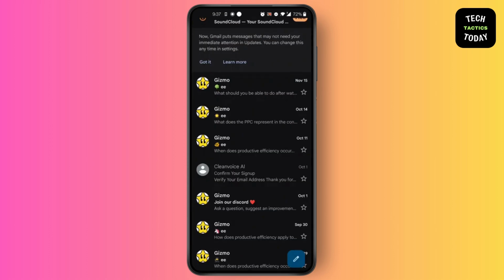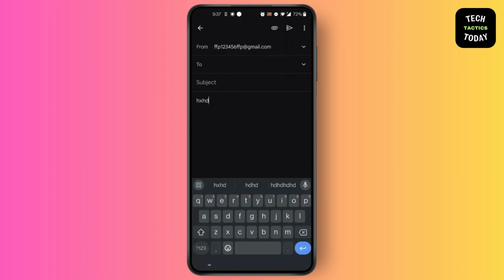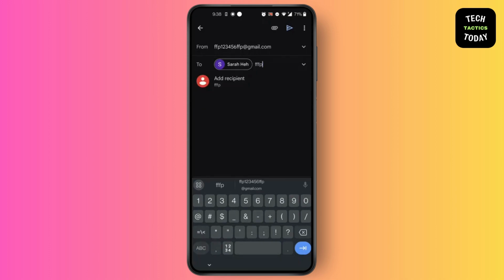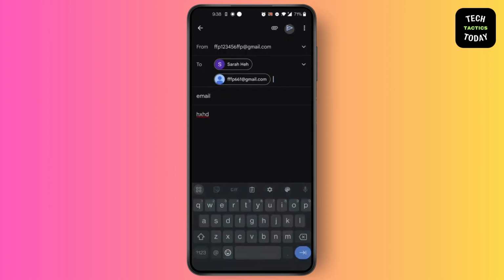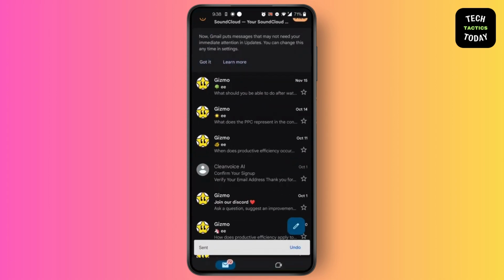How to Send Email to Multiple Recipients Individually | Step-by-Step Guide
Title: How to Send Email to Multiple Recipients Individually | Step-by-Step Guide

Description:

In this video, we’ll show you how to send an email to multiple recipients individually, keeping their addresses private and ensuring your message reaches each person separately. Whether you're sending a newsletter, invitation, or personalized message, this guide will walk you through the process with ease.

Topics Covered:

Why Send Emails Individually:
Understand the benefits of sending emails to multiple recipients individually (privacy, personalization, etc.).

How to Send Emails to Multiple Recipients Individually:
A step-by-step guide for using email platforms (like Gmail, Outlook, etc.) to send personalized emails.

Using BCC (Blind Carbon Copy):
Learn how to use the BCC field to keep recipient emails private while sending to many.

Mail Merge Tools:
Explore email merge tools for automating the process of sending bulk emails.